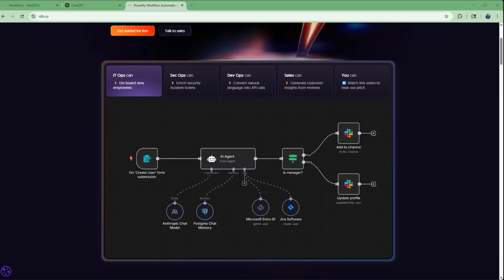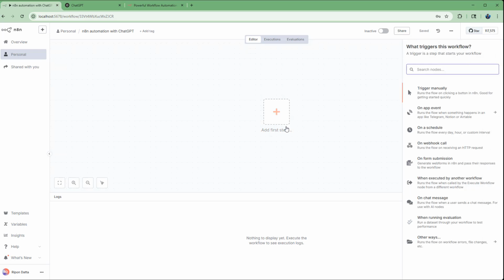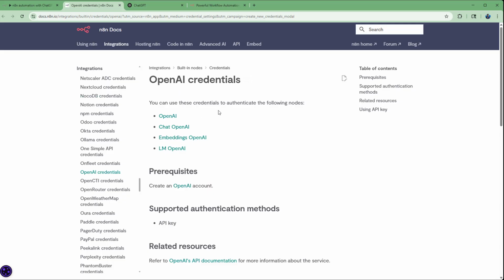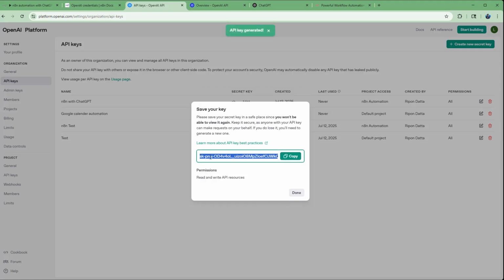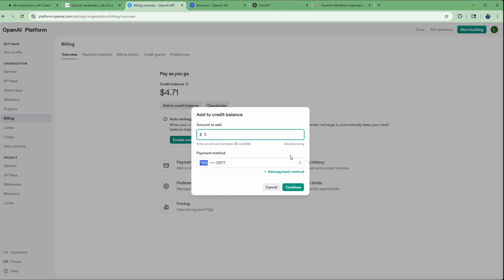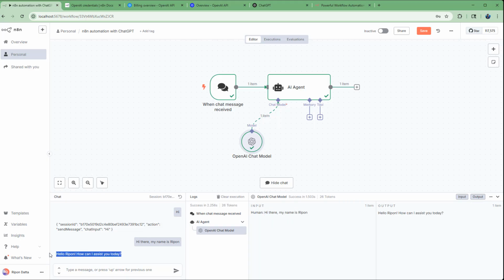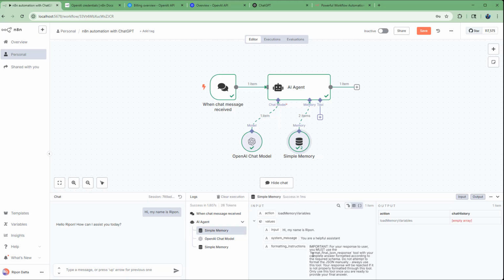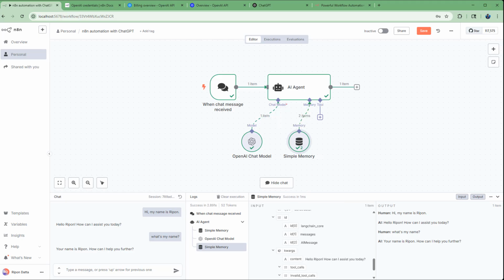Build Your First AI Agent in 5 Minutes — No Code Required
Supercharge your no-code stack in just 5 minutes!
In this beginner-friendly n8n tutorial, you’ll learn step-by-step how to:
* Generate an OpenAI API key and keep it secure
* Connect ChatGPT to n8n without writing a single line of code
* Build and test your first AI Agent that automates repetitive tasks
* Debug common errors and scale your workflows with confidence

Whether you’re totally new to n8n or looking to level-up existing automations, this video gives you a clear, fast-track path to results.

⏱️ Chapters
00:00 What will be covered in this n8n automation tutorial?
00:20 What is the overview of the workflow we’re building in n8n?
00:45 How do you create a new workflow in n8n from scratch?
01:24 How do you add and configure an n8n trigger node?
01:50 How do you add an AI Agent and connect the OpenAI Chat Model in n8n?
03:33 How do you create OpenAI API projects and connect them to n8n?
06:35 How do you run a live test to see your AI Agent working inside n8n?

Questions about n8n automation, AI agents, or the OpenAI Chat Model? Drop them below—I reply to every comment!